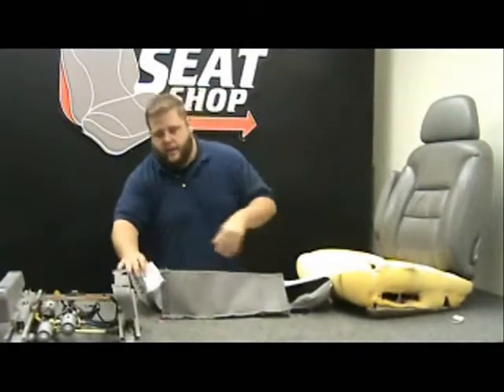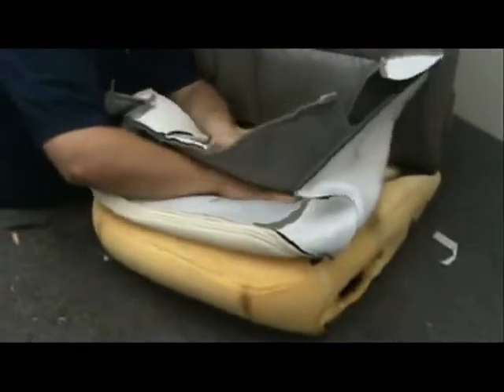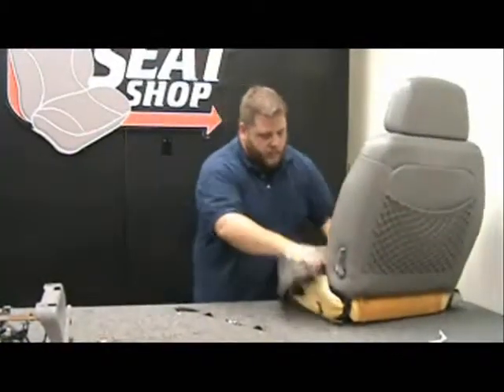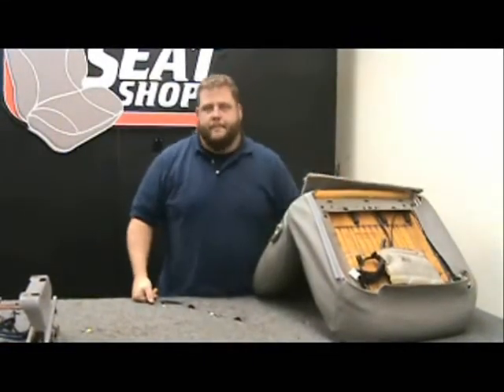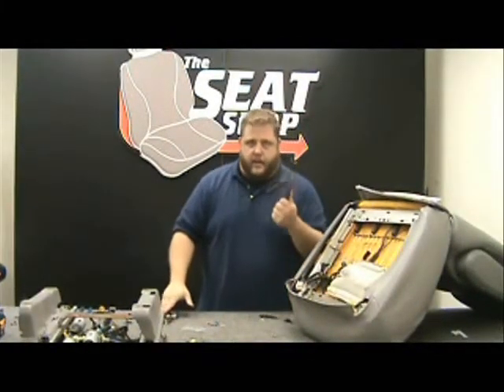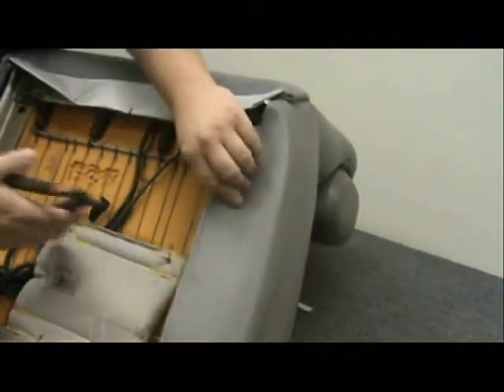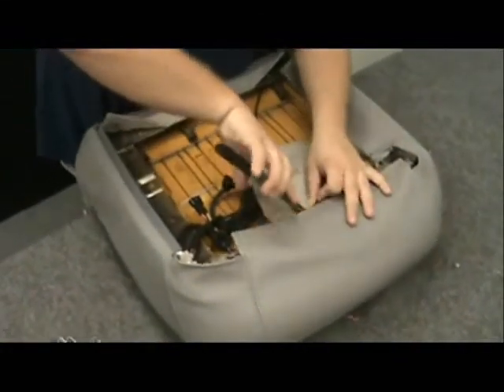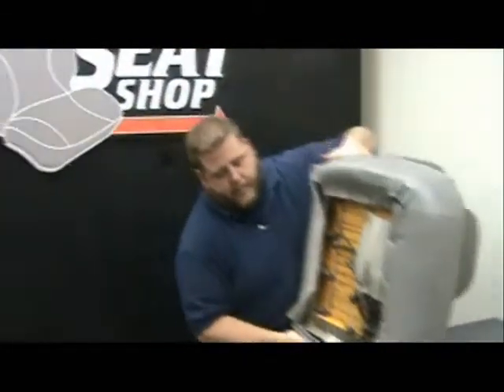2 OF 3 - 95-99 CHEVY CHEVROLET DRIVER BOTTOM LEATHER INSTALLATION VIDEO SERIES FROM THE SEAT SHOP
This is the 2nd video in the 3 part series that will walk you through replacing the leather seat cover for a 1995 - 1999 GMC, Chevy Driver Bottom Leather Cover. These Leather Seat Covers are all manufactured by The Seat Shop. The Leather Covers are OEM style Leather Seat Covers that will match the 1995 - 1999 Chevy Tahoe, Suburban, 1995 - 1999 GMC Yukon, Yukon XL.  If you have any questions about this video or any questions about your truck, please visit us or give us a call at . Thanks!